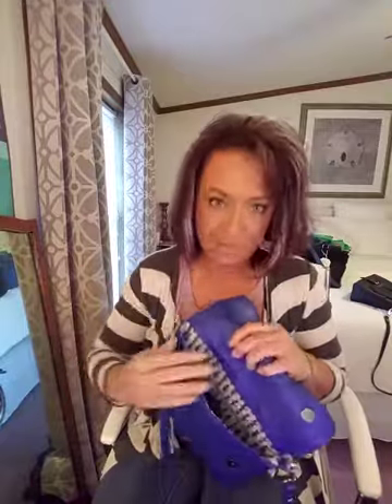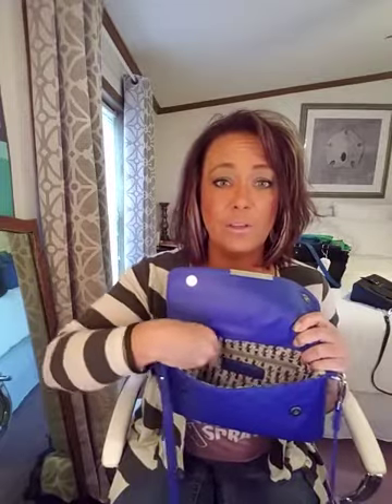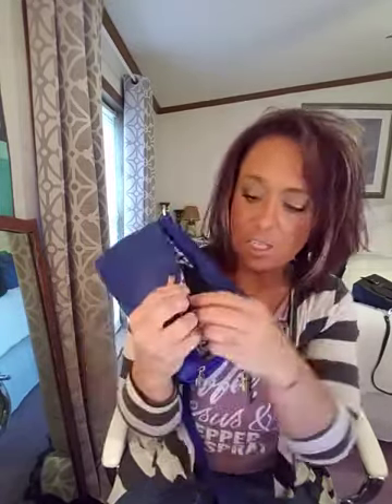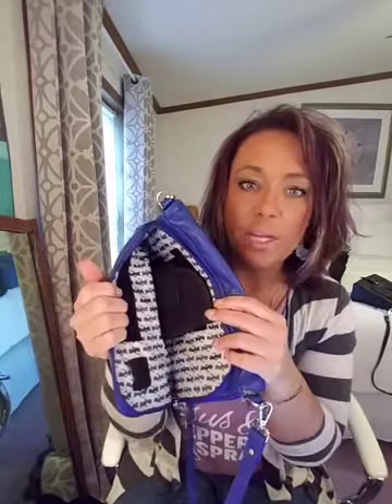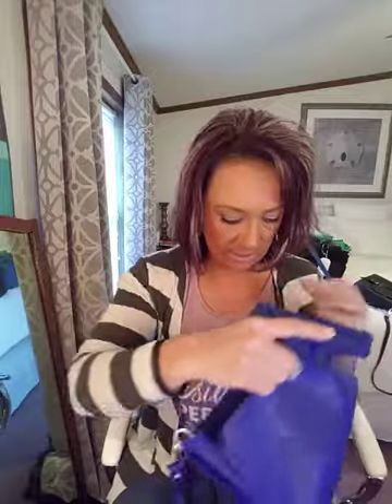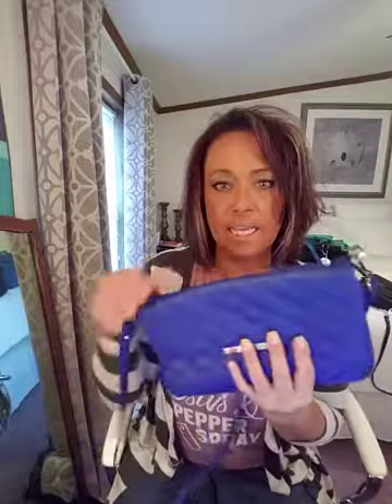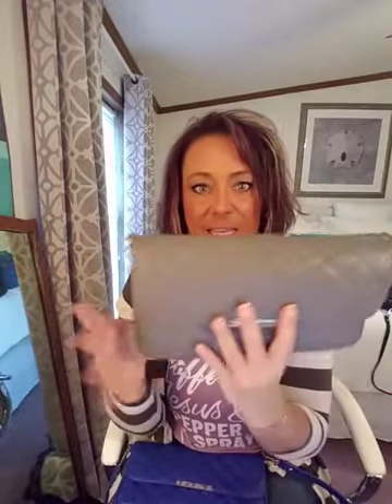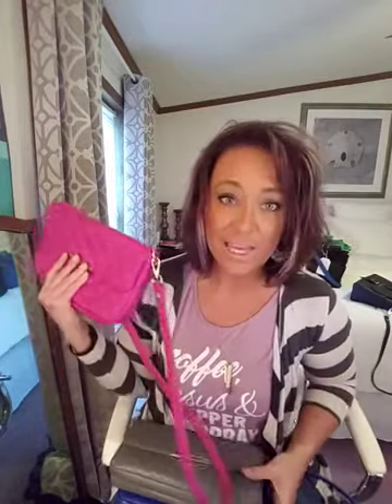Kari's Clutch Concealed Carry Purse by Damsel in Defense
So many of you have been asking for an updated video of our latest purses.  I will be getting more videos up with more of our latest purses too...